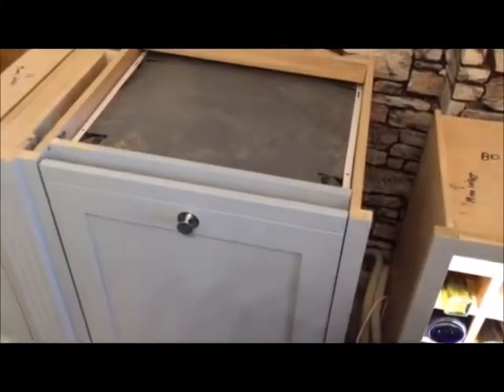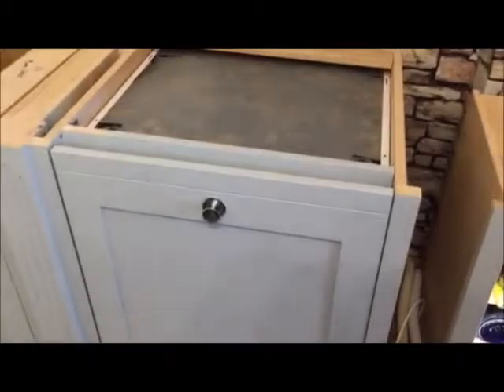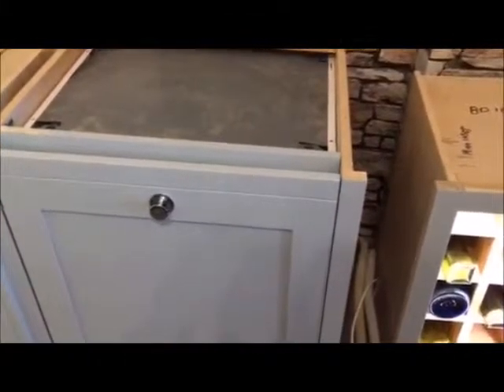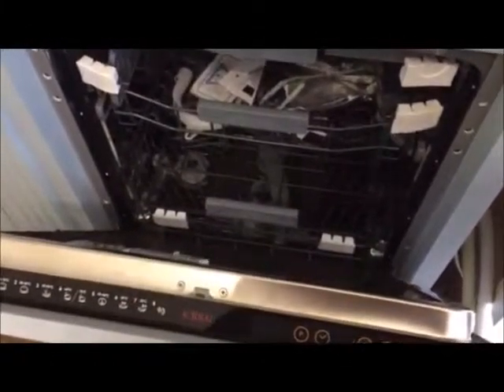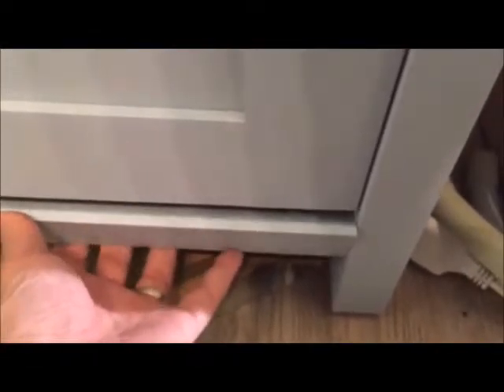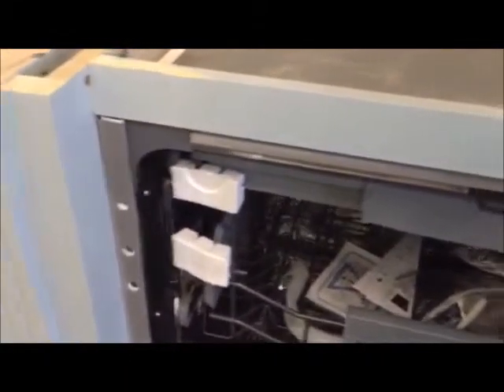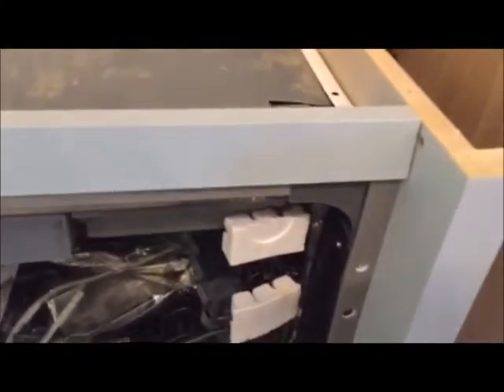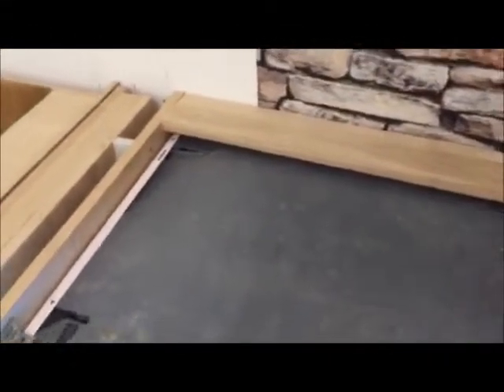The Painted Kitchen Company - Integrated Dishwasher AH8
How an integrated dishwasher is fitted with an AH8 option